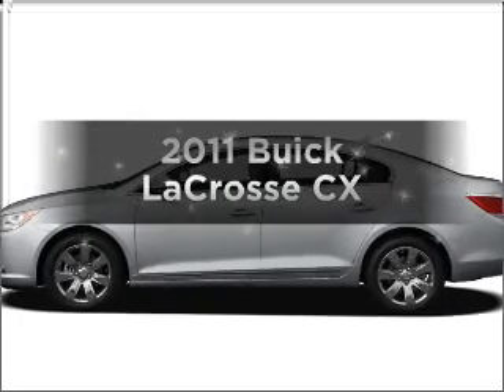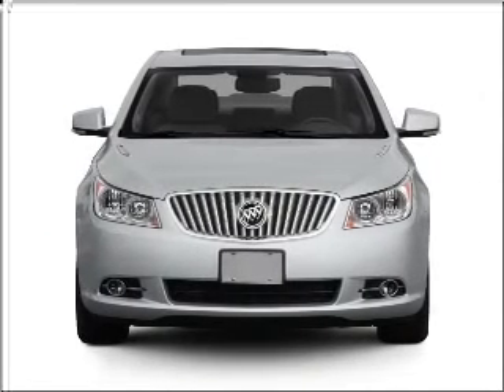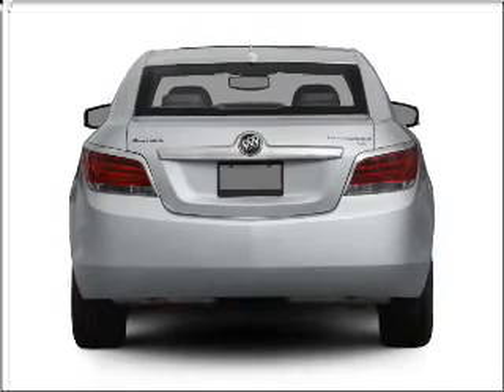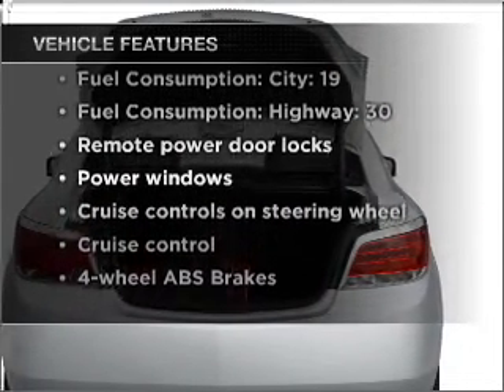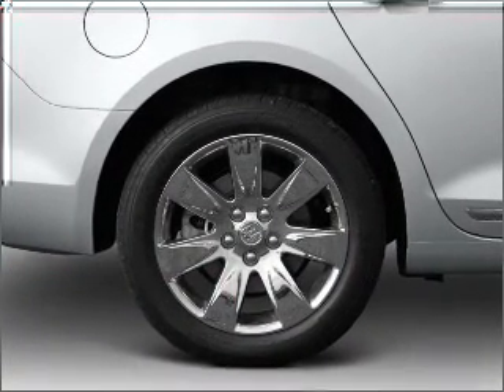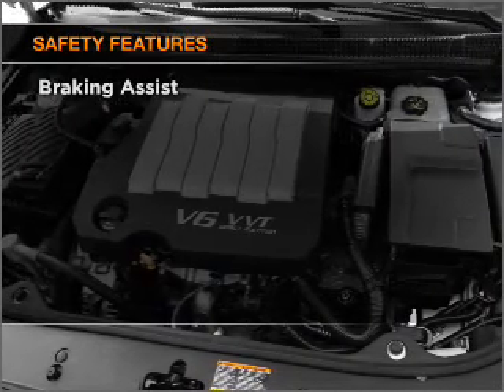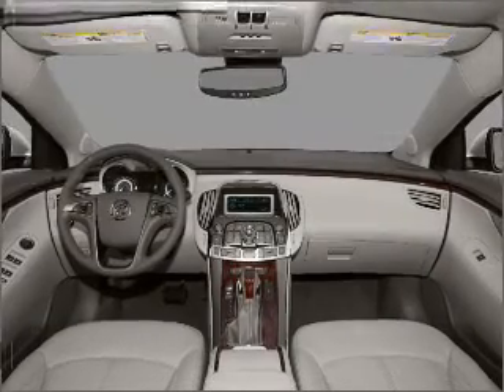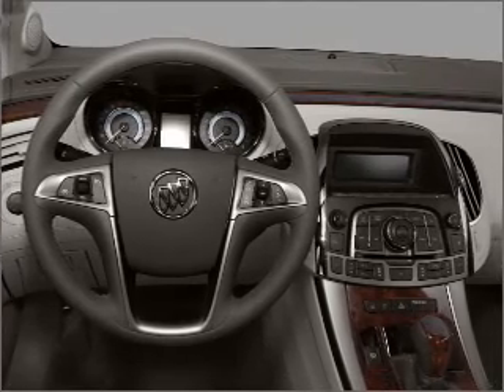2011 Buick LaCrosse - Fairmont WV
Year: 2011
Make: Buick
Model: LaCrosse
Trim: CX
Engine: 3.6 liter 6 cylinder 24 valve
Transmission: 6-Speed Automatic
Color: Summit White
Mileage: 0
Address:
2230 White Hall Blvd